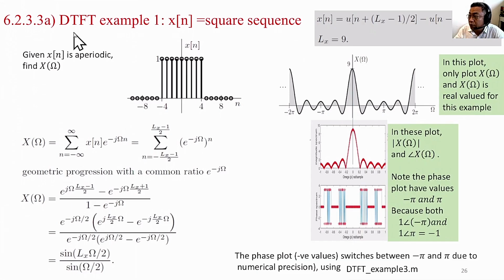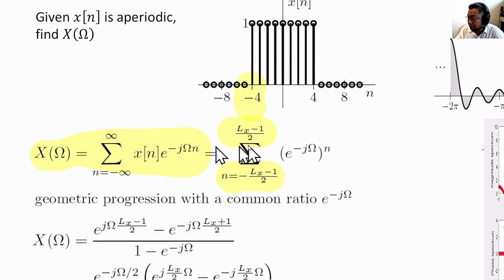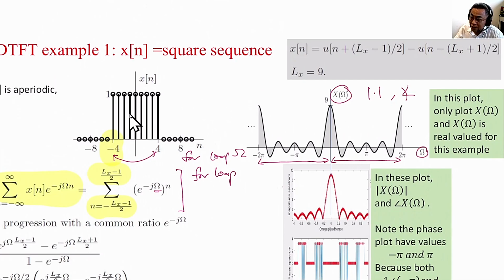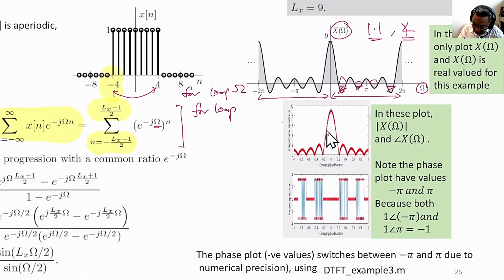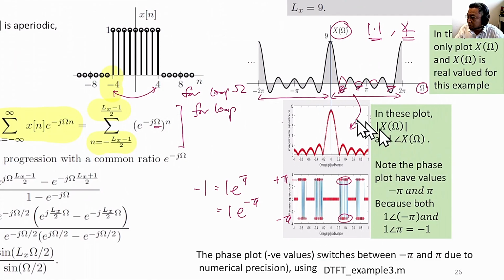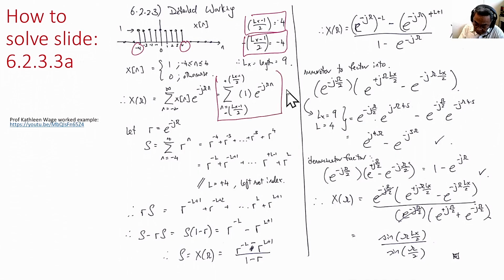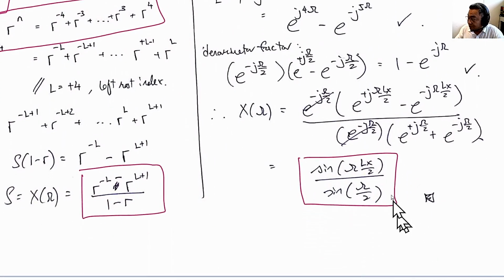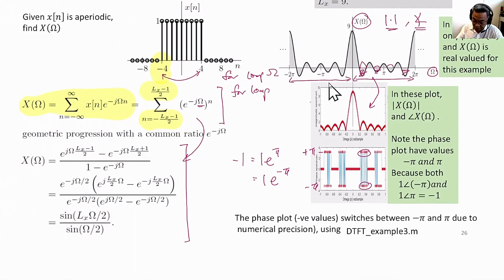DTFT 6.2.3 pg 26 - 27